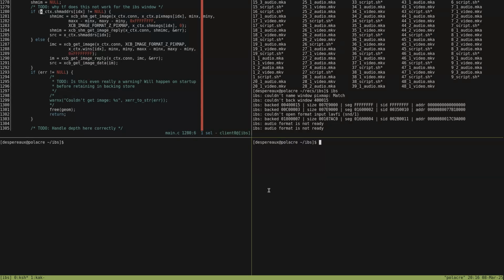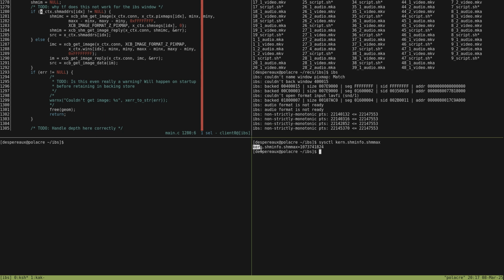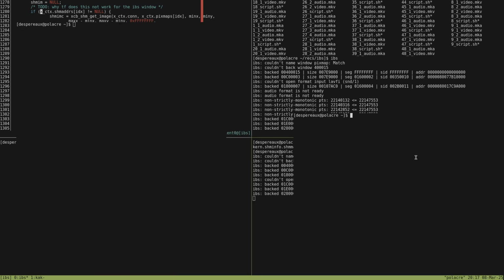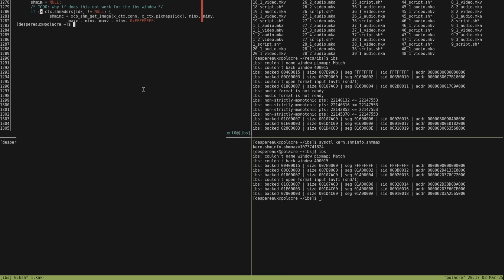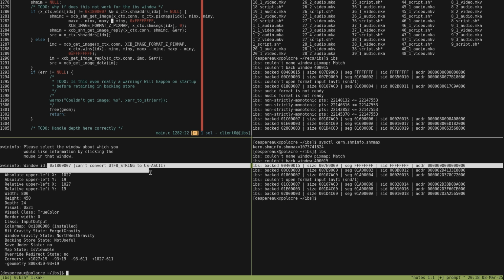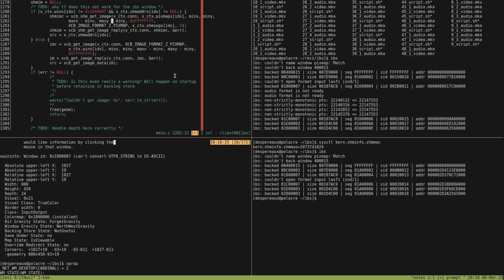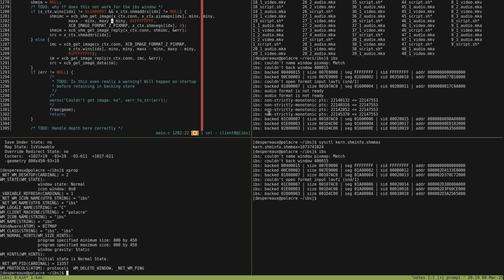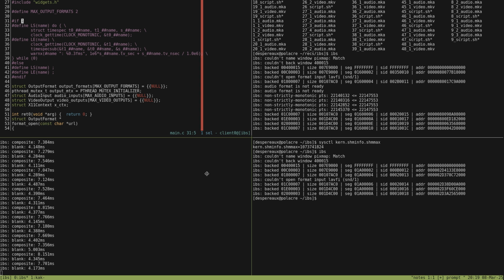50 - Improved Broadcaster Software: Using MIT-SHM (Part 6/6)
The XComposite extension has served us well, but it is sadly too slow. Replacing that with shared memory speeds up processing a bit.